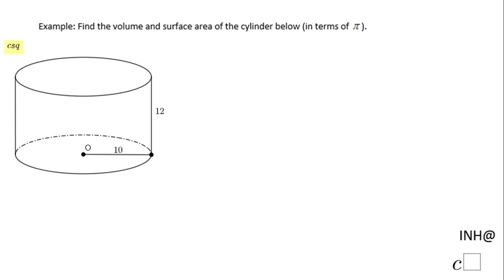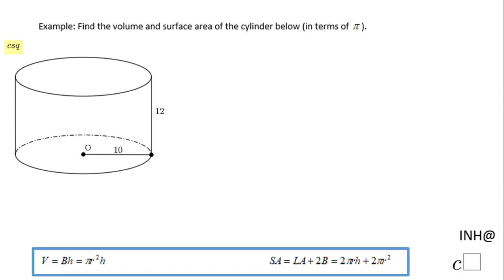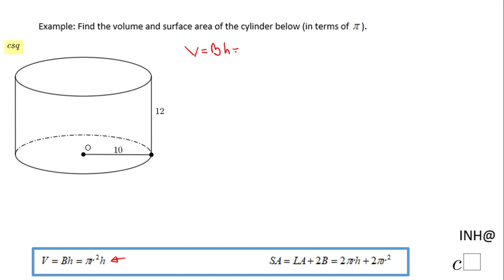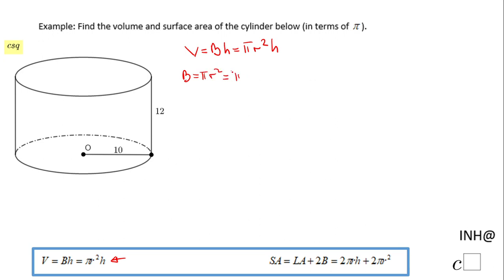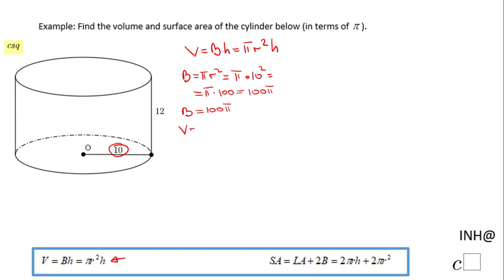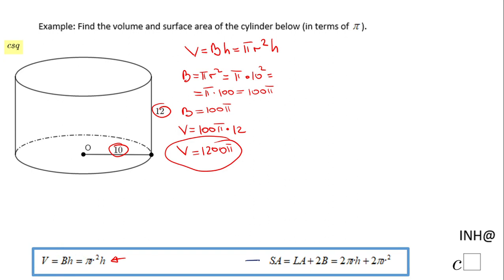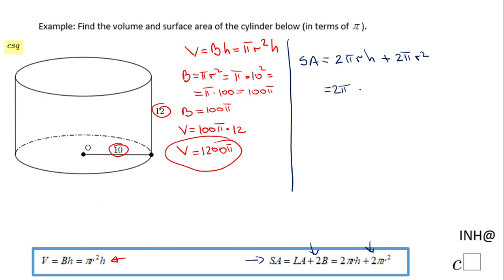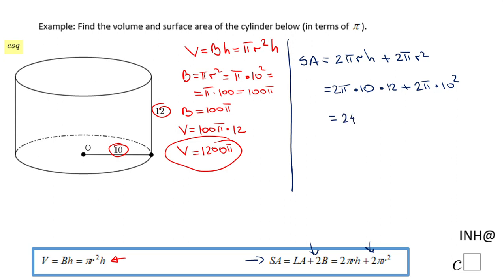INH: Cylinder: Volume and Surface Area #1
This is an example of finding the volume and surface area of a cylinder